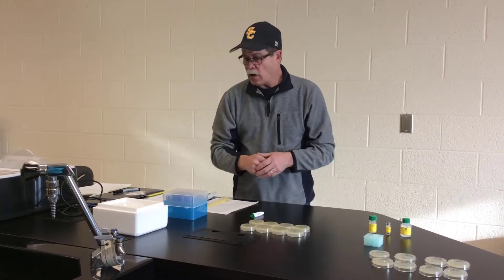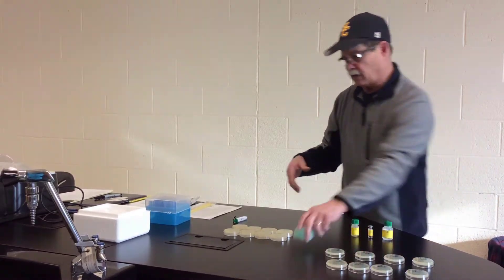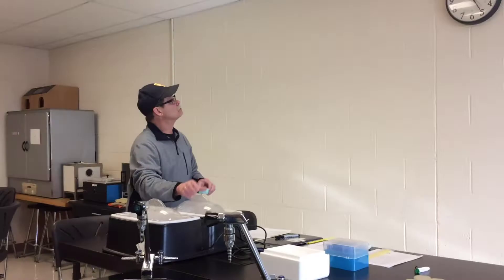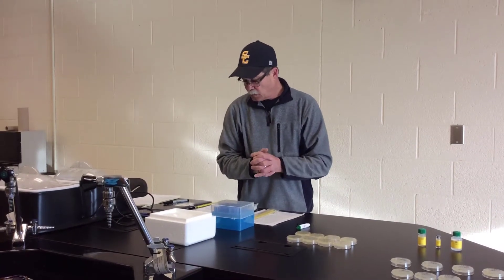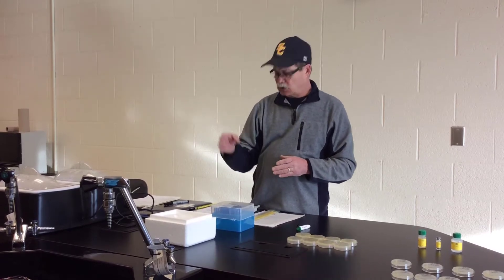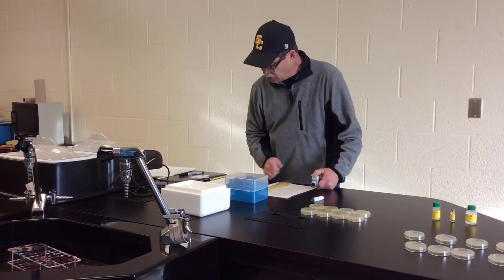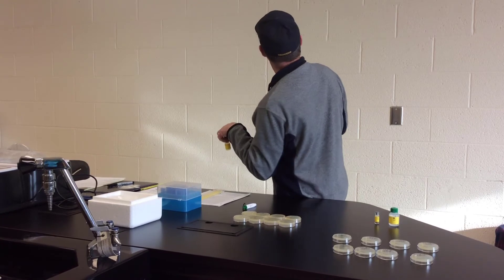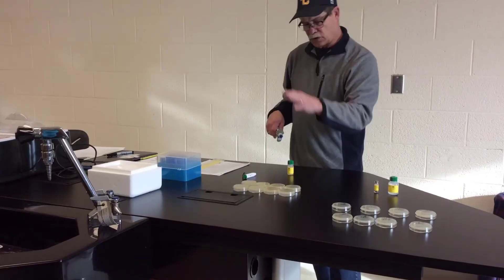BIO 206 Lab 9 pGLO Transformation Part 2